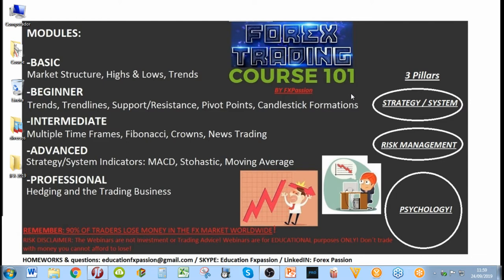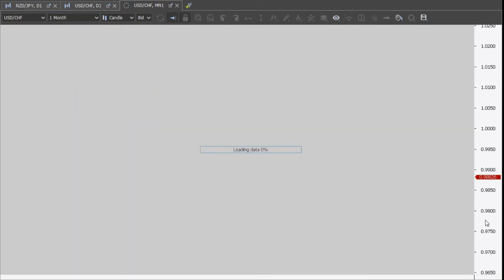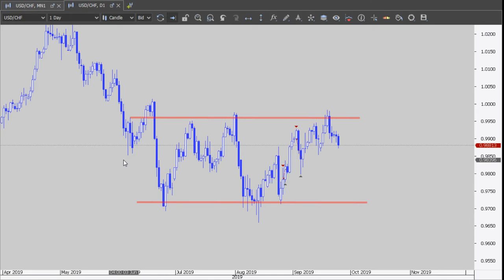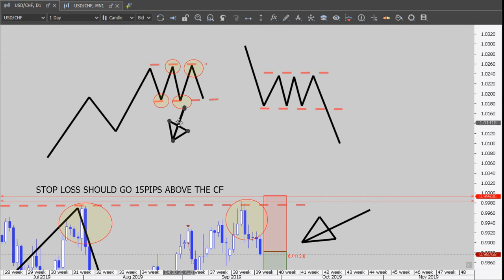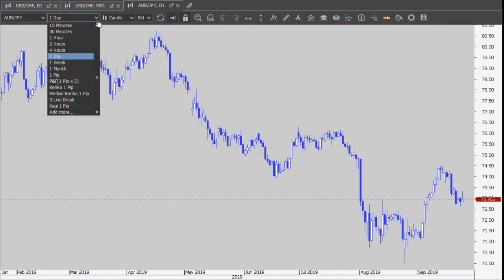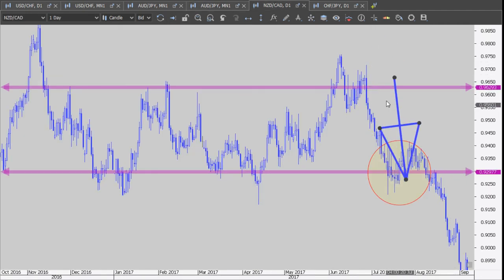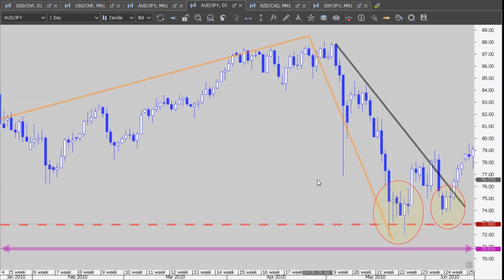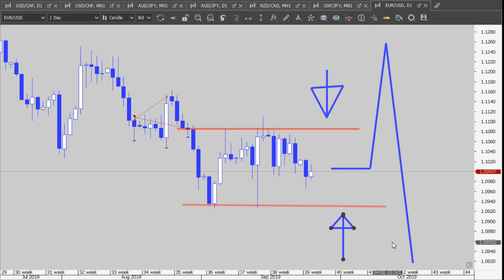Trading Japanese Candlesticks: Bullish and Bearish Candlestick Formations in a Channel